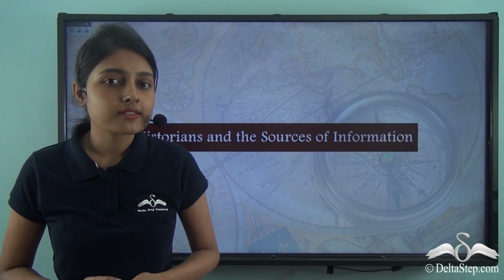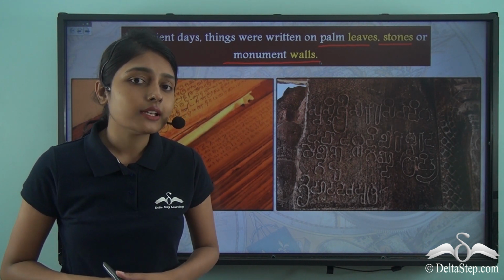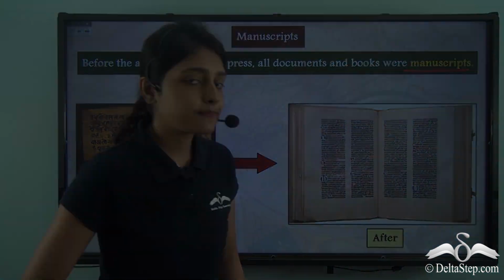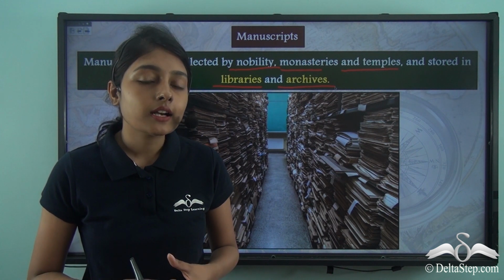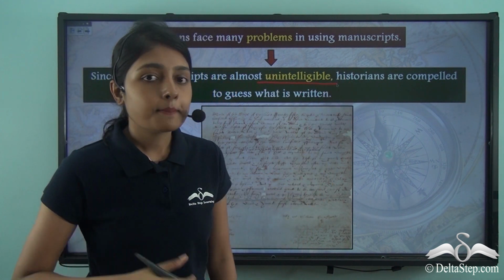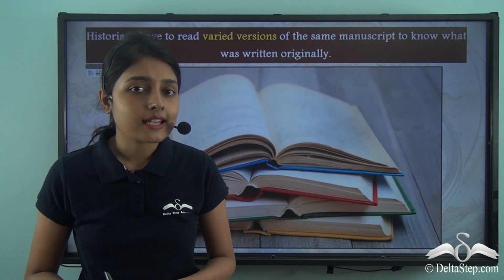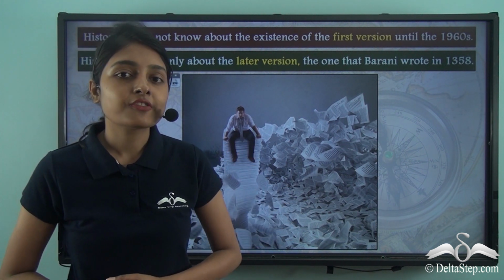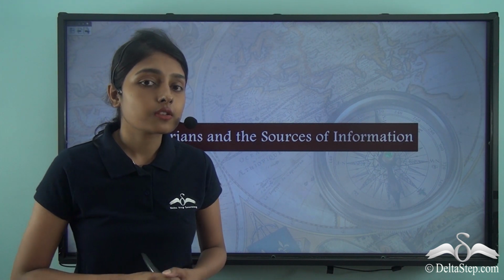Historians and the Sources of Information